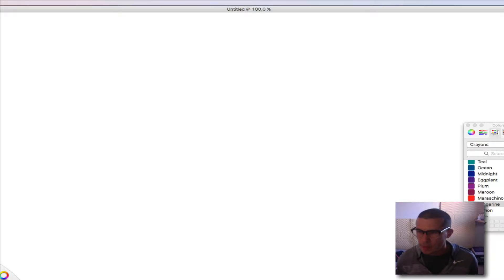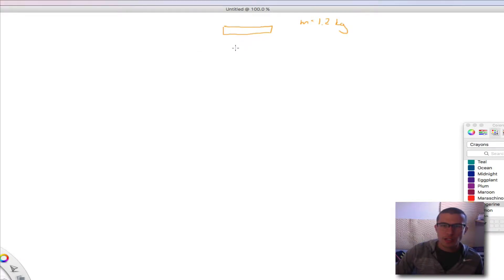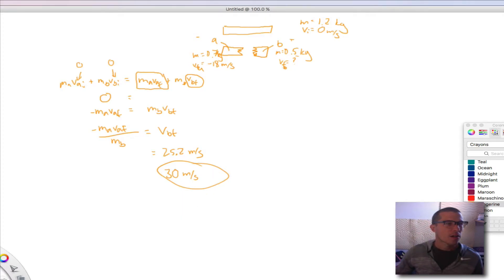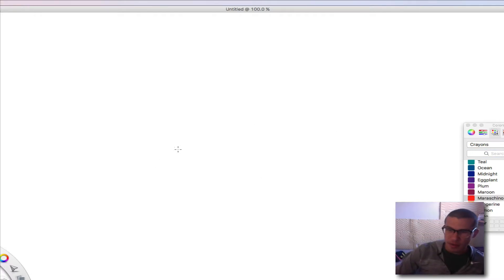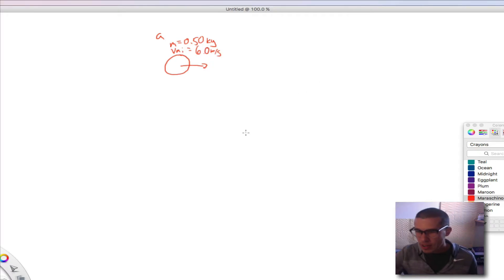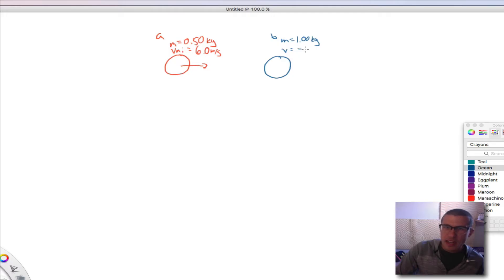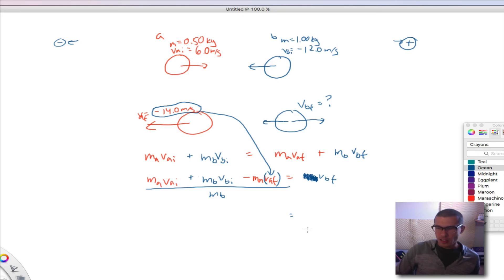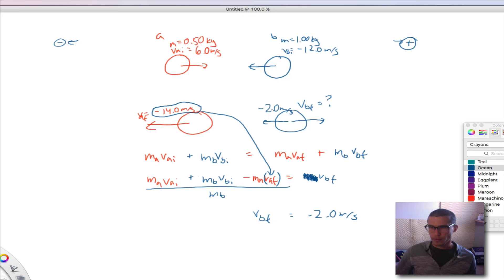conservation of momentum walk-through problems (new)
See mr. Sand walk through warm-up 2 and practice problem 1 in your conservation of momentum workbook.